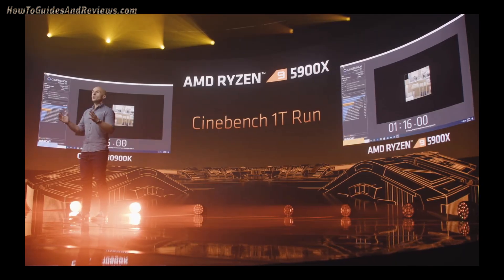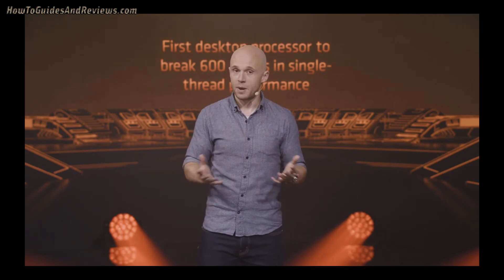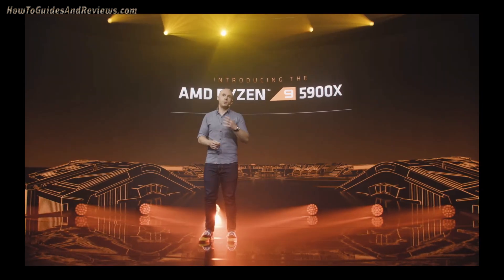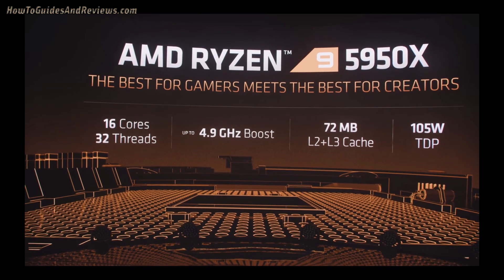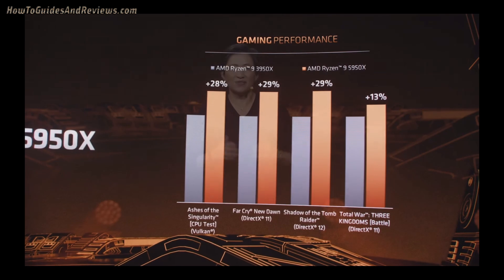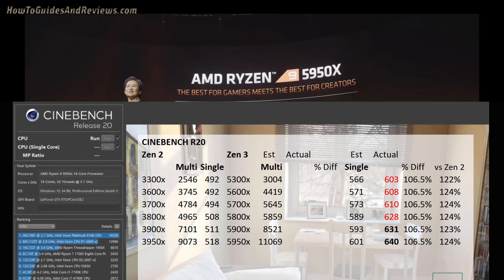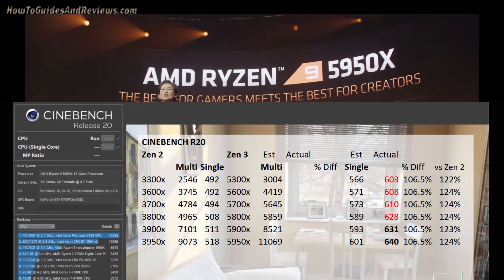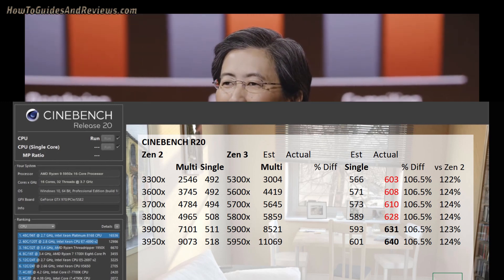Ryzen Zen 3 5600x Crushes 10900k in Single Core Cinebench r20 Scores 5300x, 5800x, 5900x 5950x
The Zen 3 launch has surprised all to the upside and is thus set to have an even more devistating impact on Intel's market share as AMD decidedly takes the gaming crown away from Intels flagshop 10900k processor.

Even worse for Intel is that it looks like ALL of Zen 3 CPU skews will BEAT Intel's 10900k in single core bench marking and thus most games if the cinebench scores for the two processors launched pan out i.e. the 5900x and the 5950.

By HGR

AMD Ryzen Zen 3 Crushes Intel in Gaming, 5300x, 5600x, 5800x, 5900x 5950x Beat 10900k Cinebench